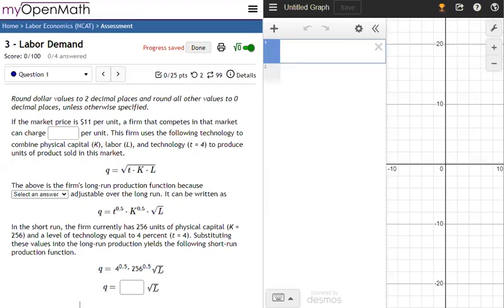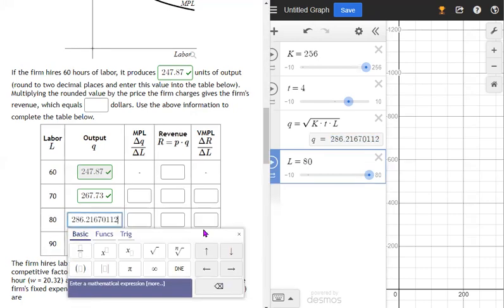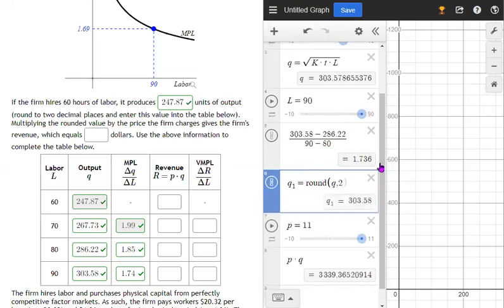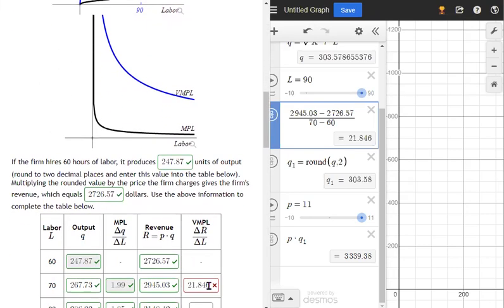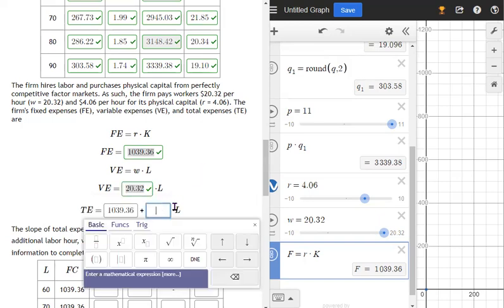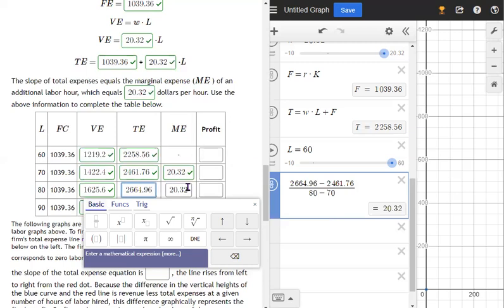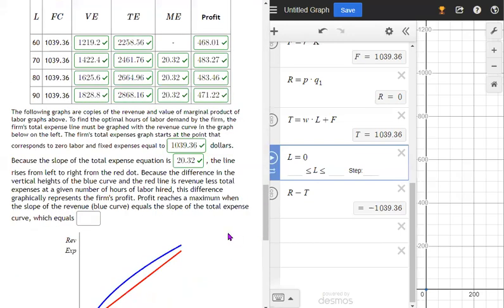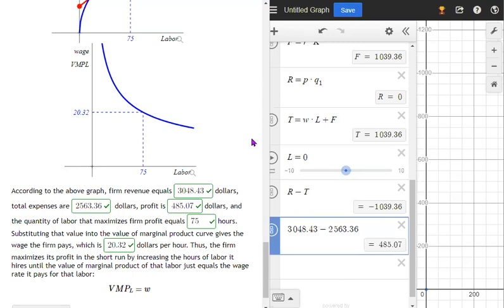Labor Economics -- Firm demand for labor in the short run